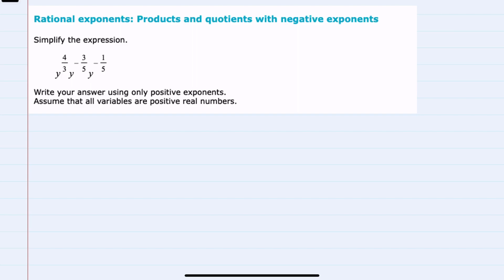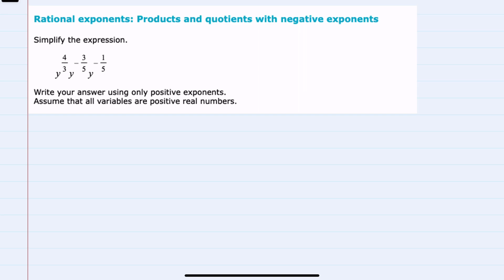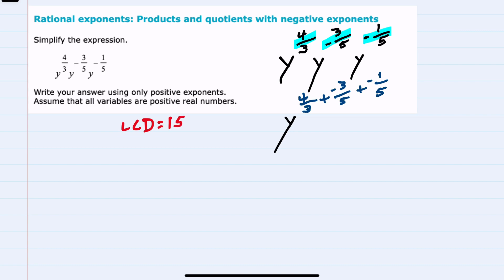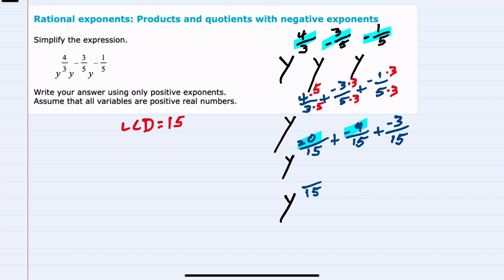ALEKS | Rational exponents: Products and quotients with negative exponents